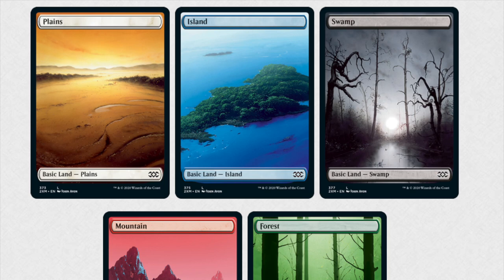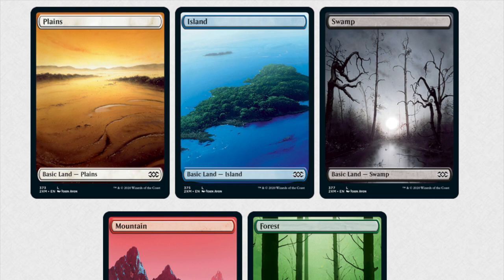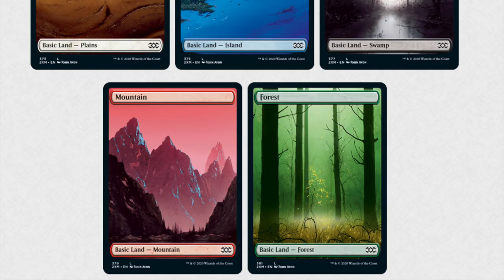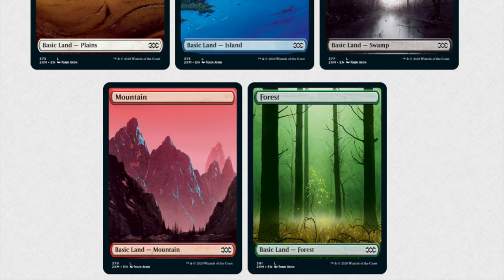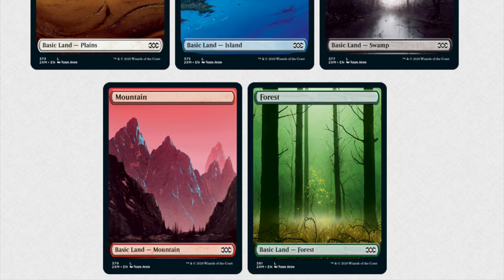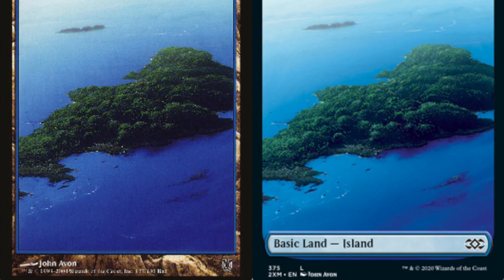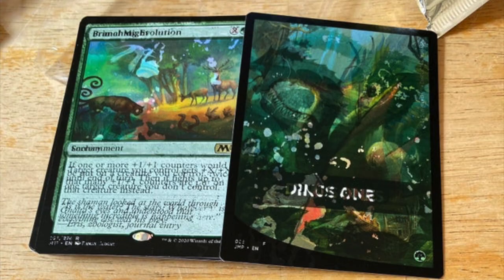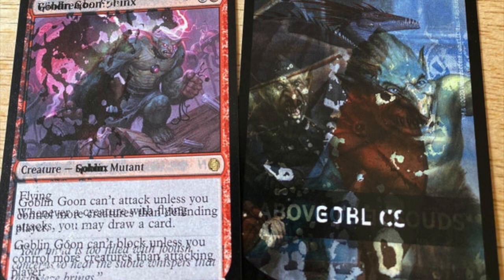$99.99 / Booster VIP Edition Basic Lands in Double Masters is CRAZY DUMB